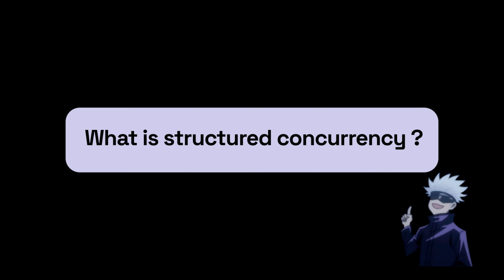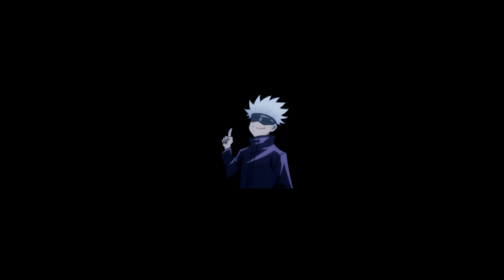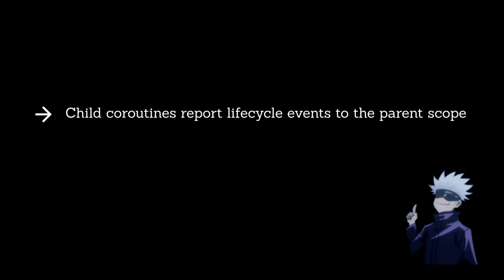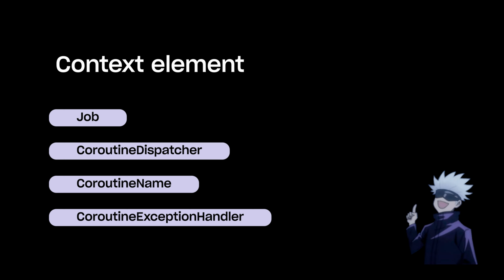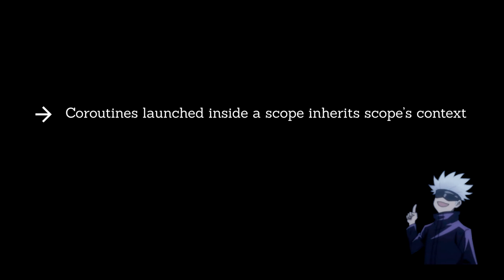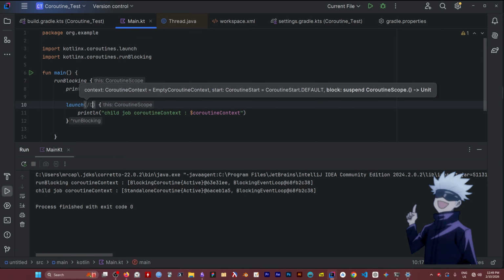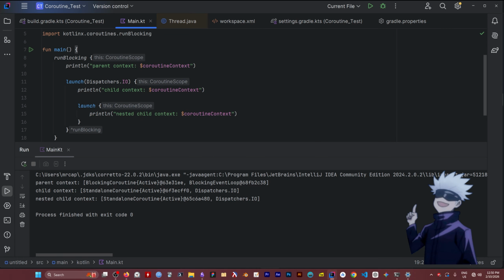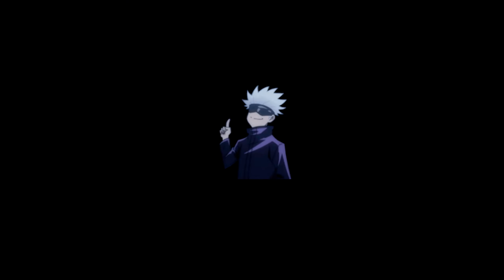Understanding Structured Concurrency | Kotlin Coroutines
In this video we talk about structured concurrency and why it exists.

Structured concurrency is a concurrency paradigm — a set of rules that help organize concurrent work so it becomes easier to reason about, easier to cancel, and easier to handle failures.

We start by looking at the three guarantees required for structured concurrency:

Bounded lifetime

Automatic cancellation propagation

Failure propagation

All of these rules rely on the parent–child relationship between coroutines.

From there we explore how coroutines actually form that hierarchy.
Unlike threads, coroutines naturally form a parent–child structure through scopes.

We walk through:

How coroutines launched inside a scope become child coroutines

How scopes and coroutines form a hierarchical structure

How child coroutines report lifecycle events and failures back to their scope

To understand how this works internally, we introduce Job.

A Job represents the lifecycle of a coroutine and tells us whether a coroutine is active, completed, cancelled, or failed. Jobs live inside the CoroutineContext, which is a collection of configuration elements describing how a coroutine runs.

We then look at how coroutine context inheritance works:

A coroutine launched in a scope inherits the scope’s context

A new child Job is created for that coroutine

That job becomes a child of the parent job

Other context elements are copied unless explicitly overridden

Finally we see how this same process works when coroutines launch other coroutines, forming a job hierarchy that structured concurrency relies on.

By the end of the video you'll understand how coroutine hierarchies form and how we end up with a Job.